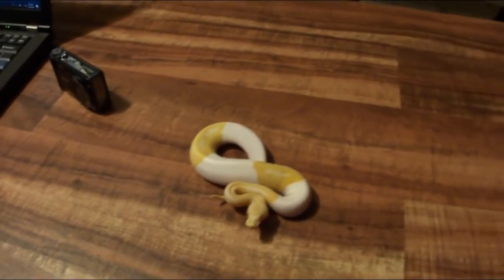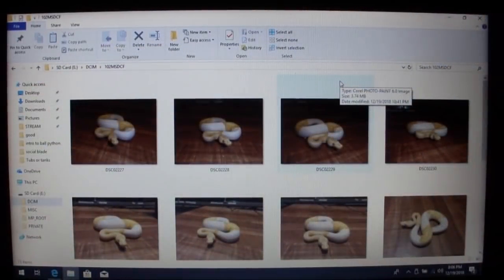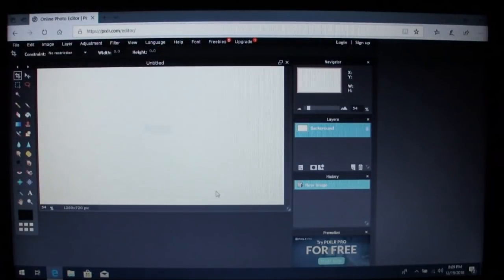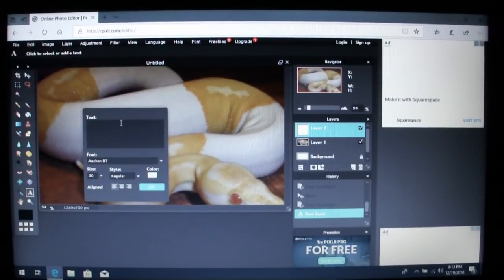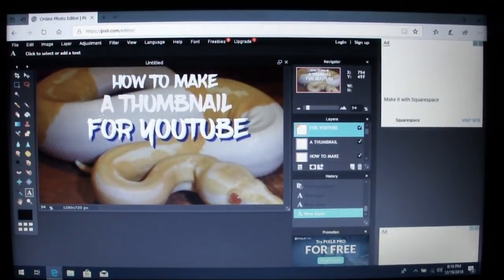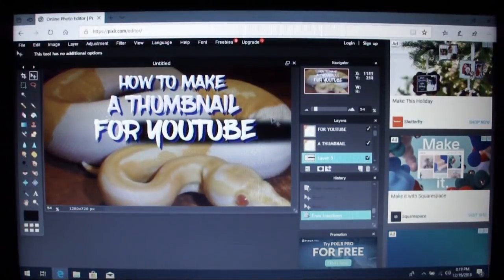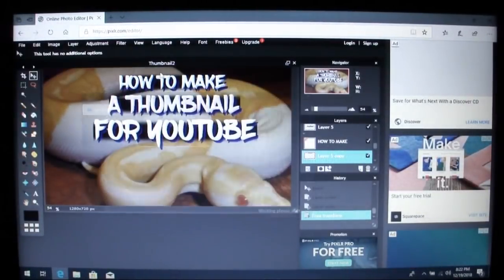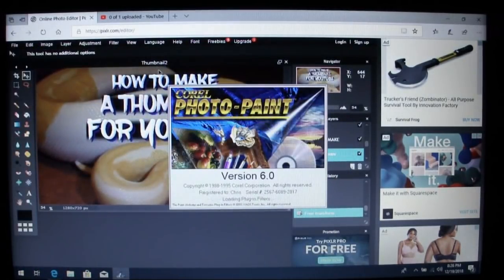How to make a Thumbnail for YouTube!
In this video I'll show you how I make my thumbnails for my YouTube videos.

Here are my top 10 recommended products for anyone keeping snakes:

1. Snake Sexing Probe Kit
2. F10SC Veterinary Disinfectant
3. Zoo Med Reptile Fogger
4. Prococo CocoChip Premium Coconut Husk
5. Laser infrared temperature gun
6. Jump Start Thermostat
7. VE100 Thermostat
8. Herpstat 4
9. Digital Thermometer with max / min / alarm
10. 40 inch snake hook